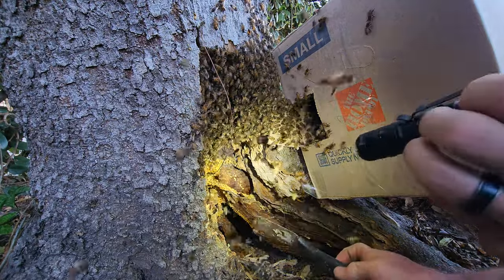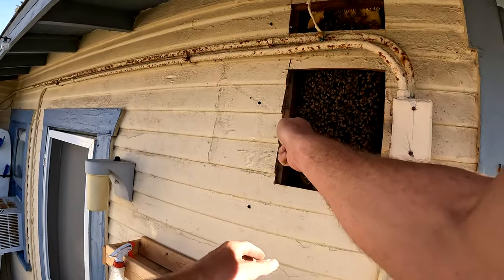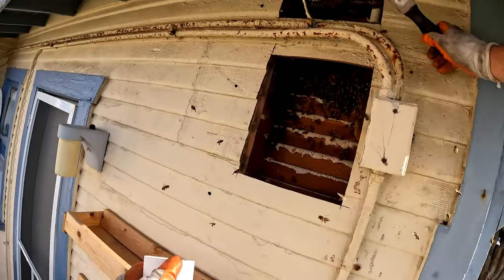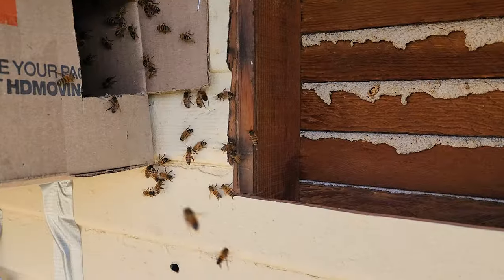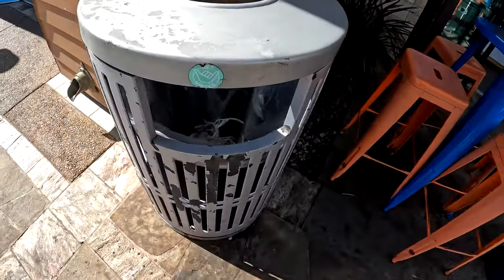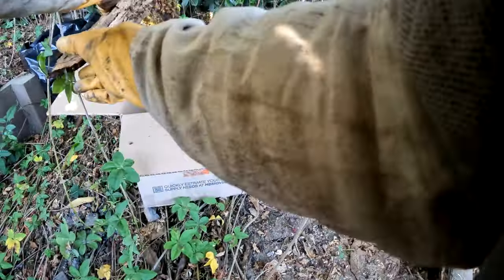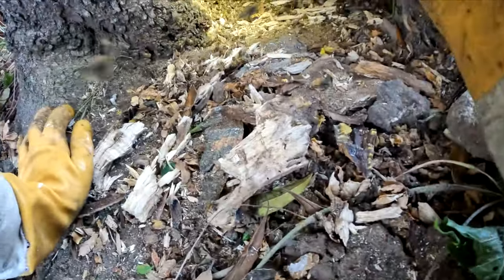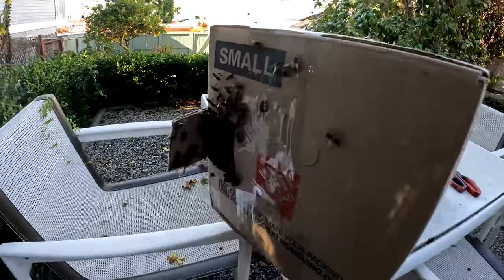POV Saving 30,000 Bees Without a Bee Suit!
*Please do NOT try this!*

Ever wonder what our POV looks like when we rescue a couple beehives without a bee suit? Watch as Jeff opens a wall and a tree hollow to safely rescue and relocate two gentle colonies of bees. He also manages to get stung where the sun don't shine! 😳

These bees were rescued and relocated to our beekeeper friends in Bonsall, CA.